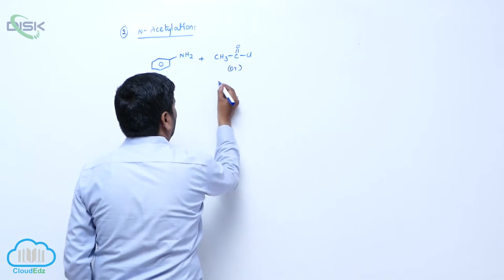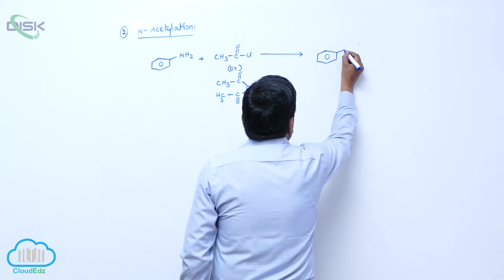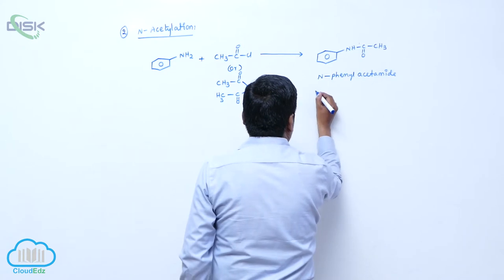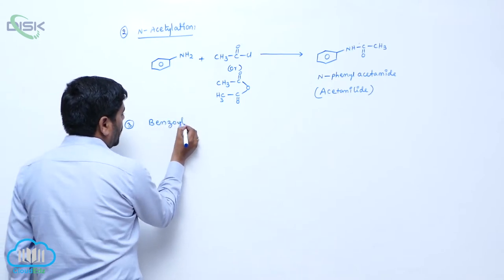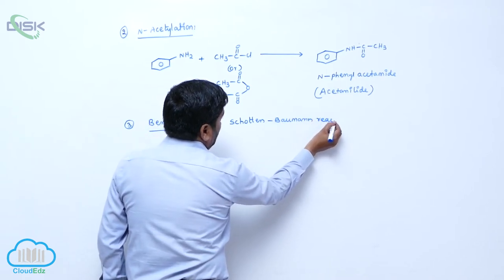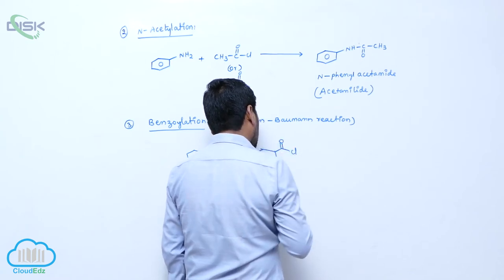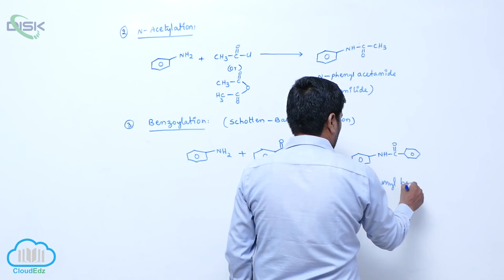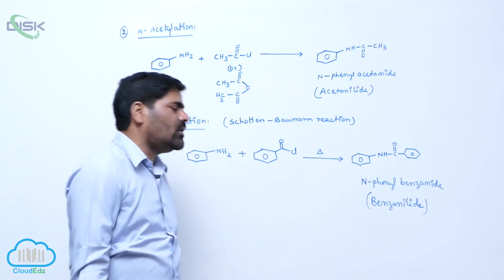Chemical Reactions of Amines || Properties of Aniline 1 || Disk Telangana